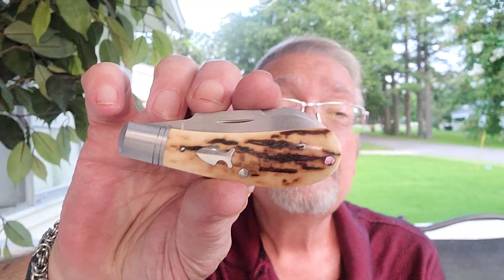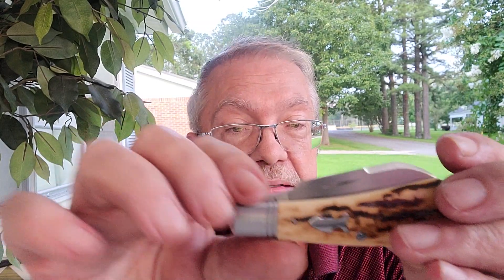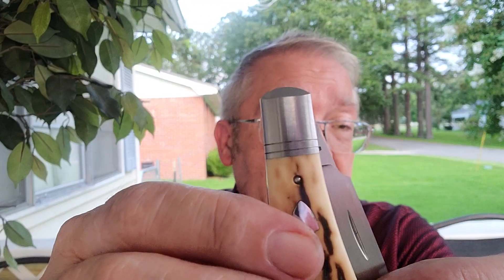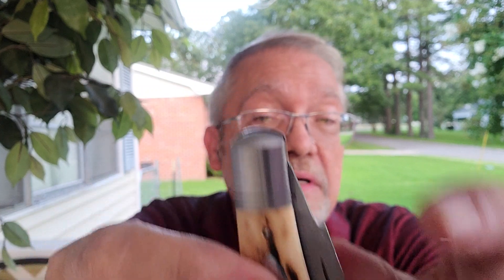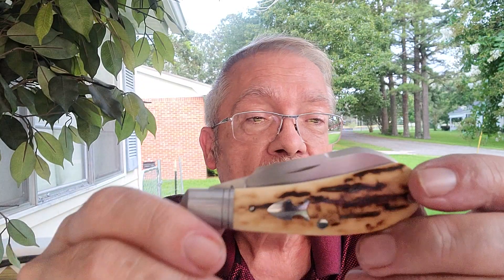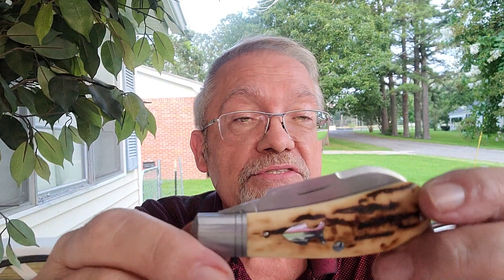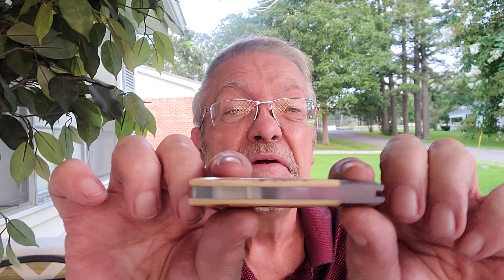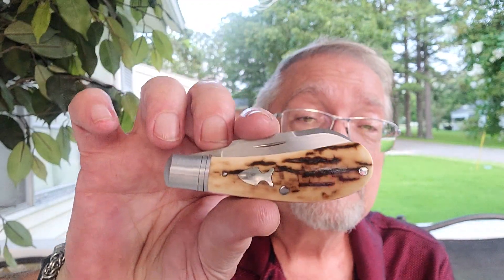Jennings Raptor..Mammoth Ivory and..Cpm154..Ringed bolsters..arrowhead shield..coa & box. 3.5"